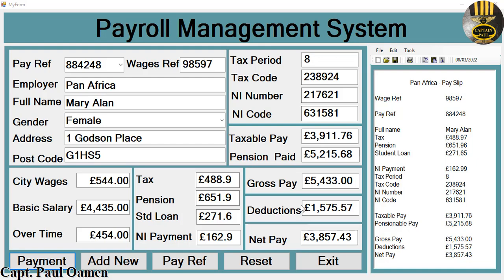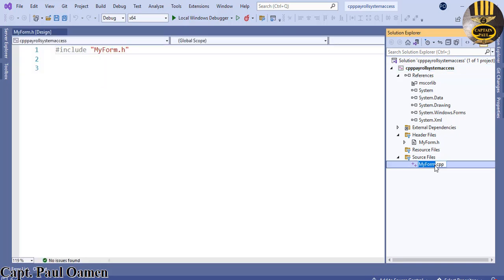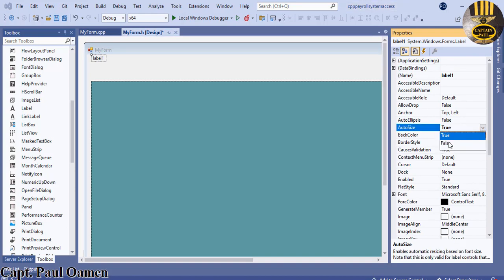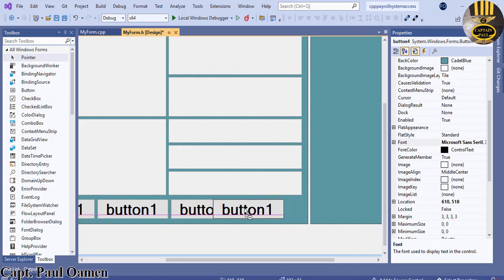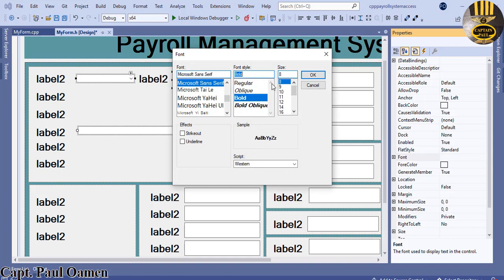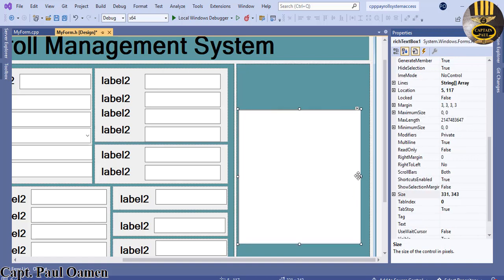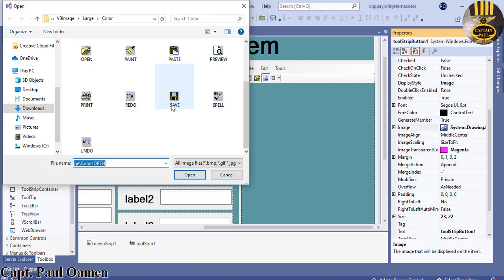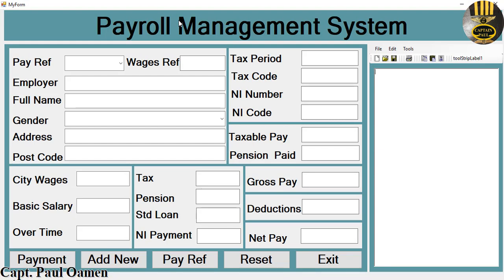How to Create Advanced Payroll Management Systems with MS Access in Visual C++ - Part 1 of 4